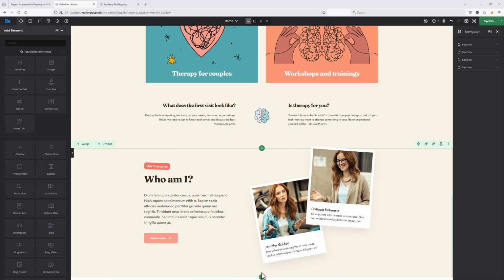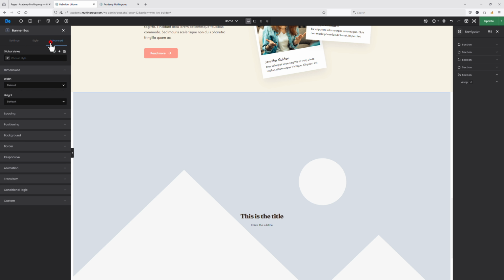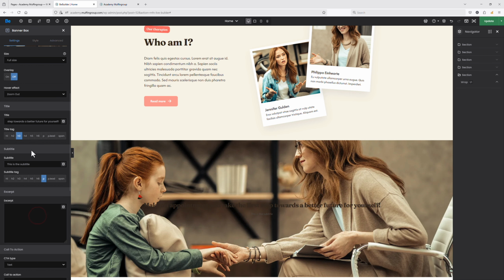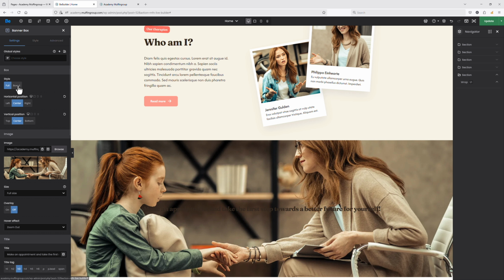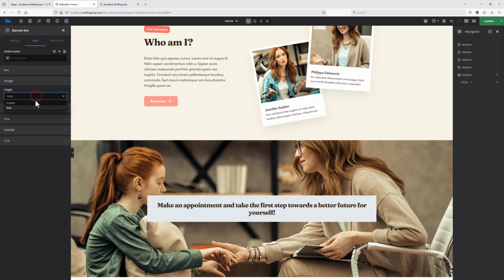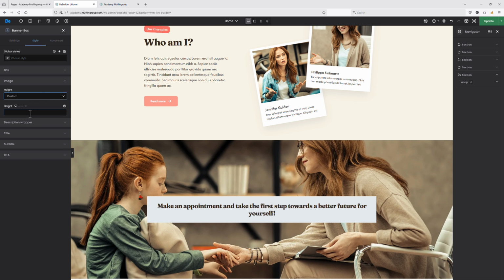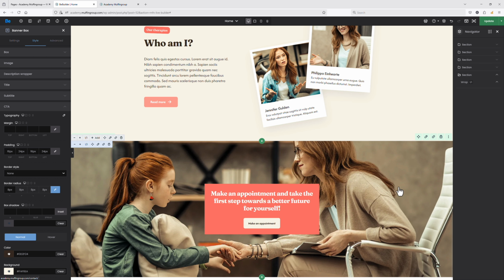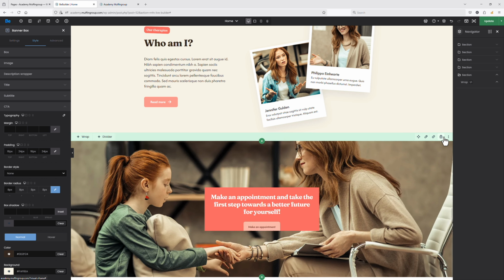BeAcademy | Figma to Website – Module 3.3.5: Creating a Global Section on the Homepage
In this final homepage section, we build a full-width call-to-action (CTA) using a Banner Box — and convert it into a Global Section for easy reuse across the entire website.

You’ll learn how to:

➡️ Create a full-width layout by removing default margins
➡️ Add and style a Banner Box with CTA content
➡️ Align text like a button using smart styling techniques
➡️ Keep content boxed inside while maintaining a wide background
➡️Convert the section into a Global Section for future updates in one click

This is a key step in maintaining consistency and saving time on larger websites.

👉 Let’s build a CTA that works everywhere — and only needs to be edited once!